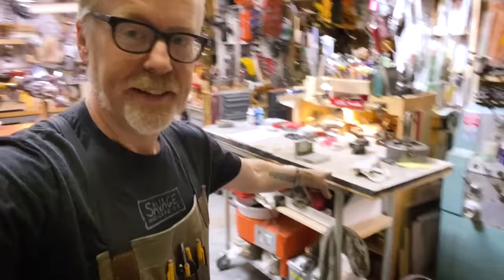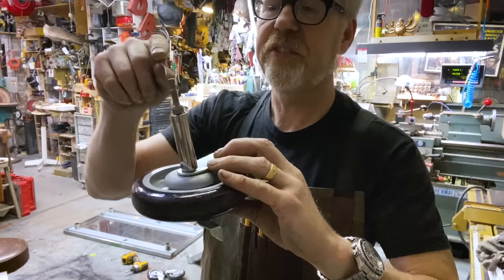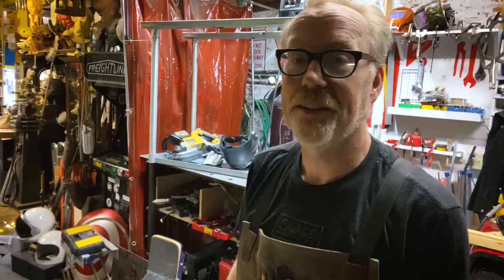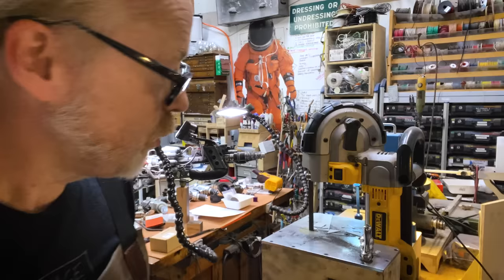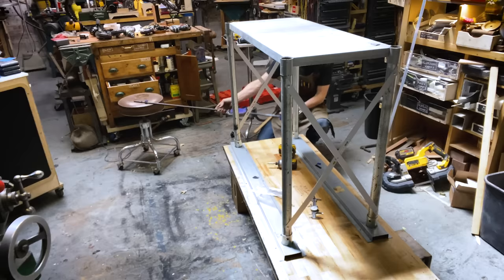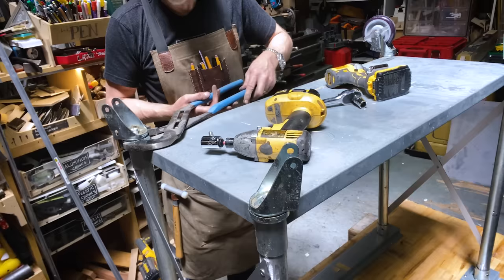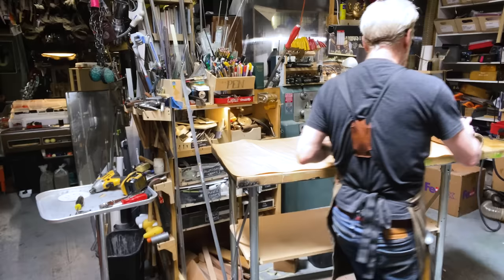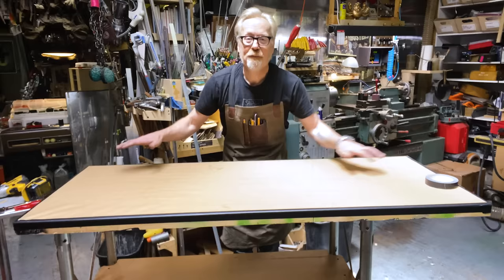Adam Savage's One Day Builds: Making a Stable Workbench!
Adam's Workshop Apron
IRWIN Quick-Grip Bar Clamps
2" Black paper tape

This weekend build takes on something that's been bothering Adam for a while: the stability of his workbench. So in order to pay it forward for all future One Day Builds, Adam takes apart his workbench and rebuilds it to his satisfaction. The project takes a few detours as Adam has to contend with welder issues, so it's not a build that goes as originally planned!

Adam's Everyday Carry in his apron:
Papermate Sharpwriter #2
Pica Pen
Whiteout Pen
Small Machinist Square
Flush Cutters
Dial Calipers